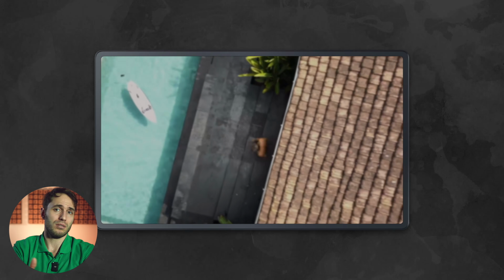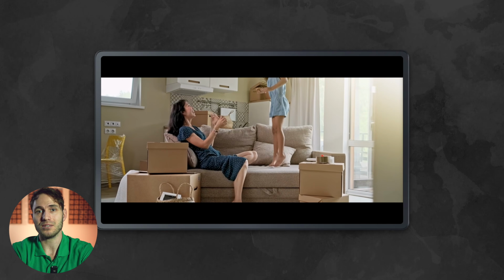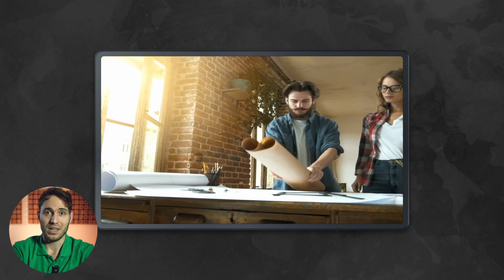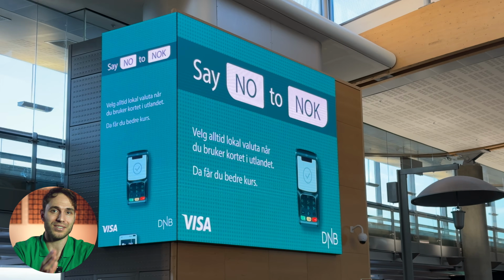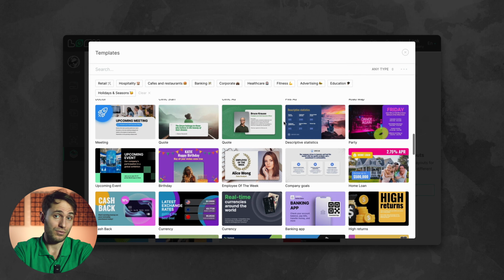Digital Signage Fails | Big Mistakes to Avoid | Tips & insights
Have you ever faced any digital signage fails? We mean those same screens with dead pixels, poor content or software errors displayed. Well, while the advantages of digital signs over static ones have long been proven and in 2024 are undeniable, this is only true if you use it correctly. In this video, we will look at the most common big mistakes that owners of digital signage displays often make and give some practical tips on how to avoid them. Enjoy!

More about Look DS: Look Digital Signage service is an effective digital signage software solution for the remote management of both newly created and already existing digital screen networks of various scales and purposes. Look allows to manage all media content whether audio streaming, dynamic video or interactive scenarios within an unlimited number of locations at any time and from anywhere. Today Look solution is successfully used in various vertical markets such as retail, banking, healthcare, hospitality, corporate, education, etc. in more than 85 countries around the world. First of all, customers value Look software for its ease of use, high reliability, best-in-class user support and reasonable prices.